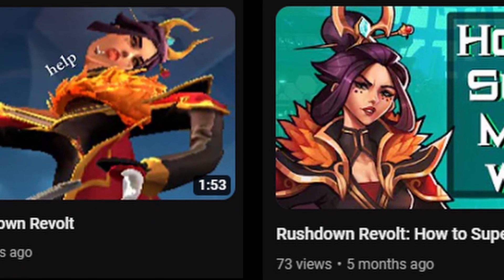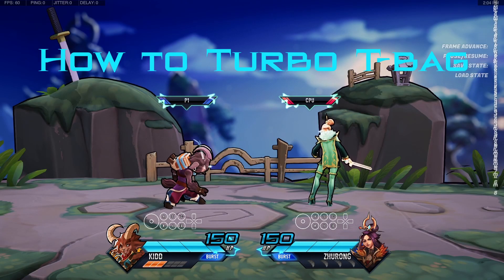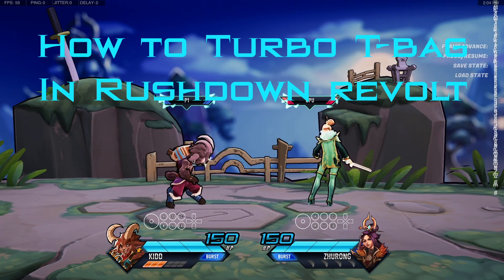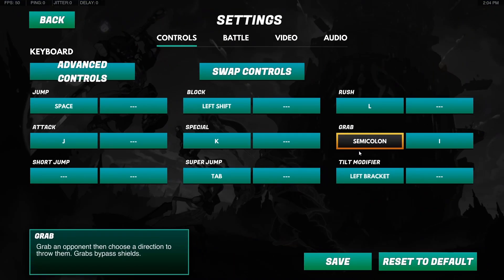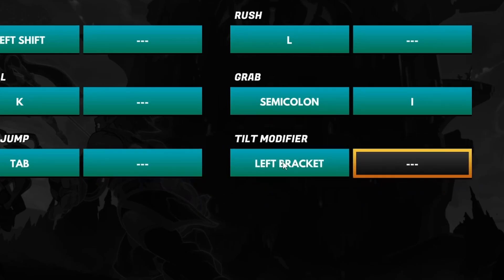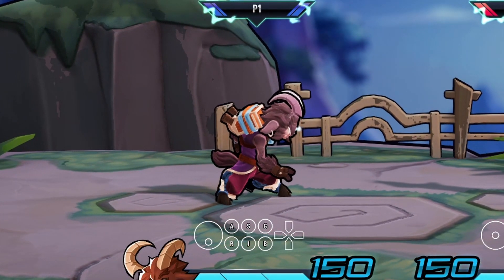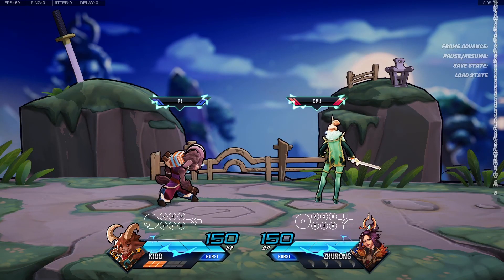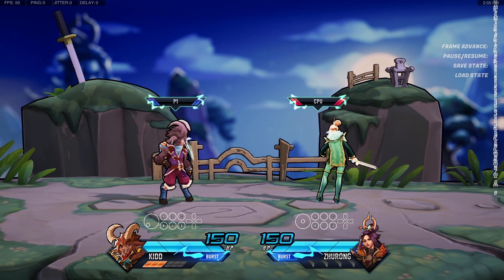How to turbo T bag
As you all know, I'm the best person to go to if you want to learn some useless Rushdown tech. When will Turbo T-bagging be useful? Idk, maybe to annoy your opponent or something idk.
If you have any questions or any ideas you want to share, feel free to put them in the comments!

Next time I might actually share very useful tech... Or not, Idk.